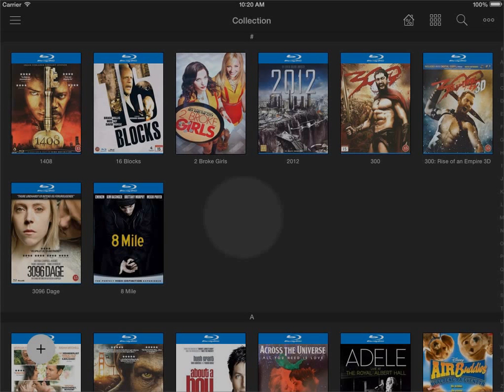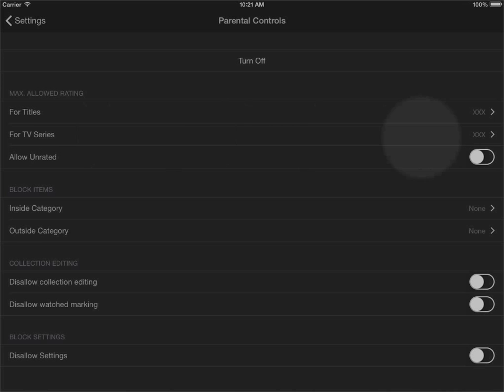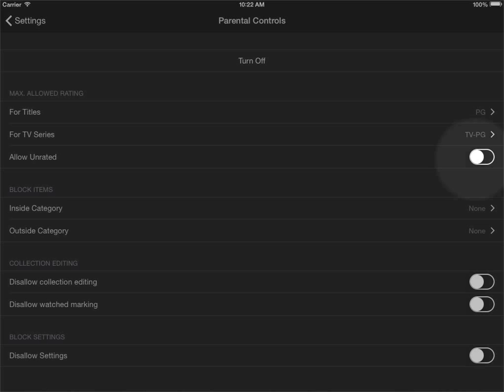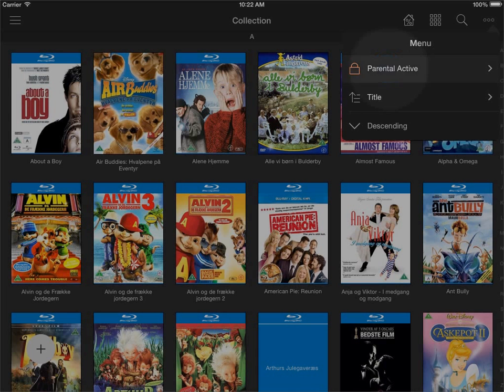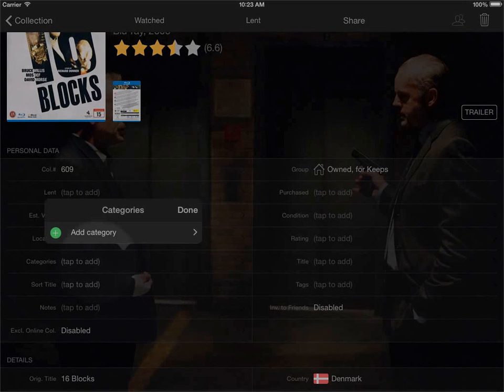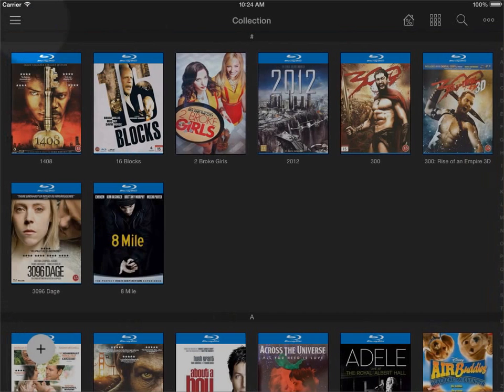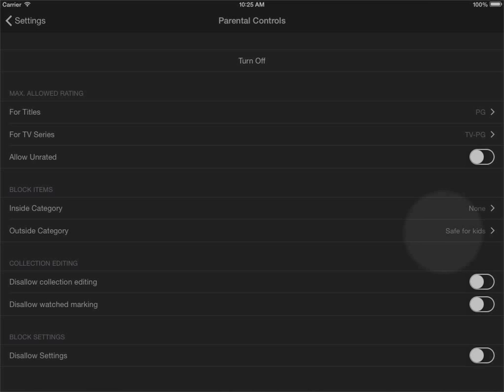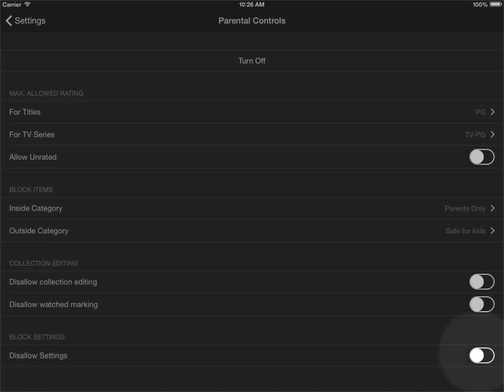My Movies 2 for iPhone & iPad - How to use Parental Controls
This video will show you how to use the parental controls functions in the My Movies 2 application for iPhone & iPad, allowing you to block titles for your children, or block access to making changes to your collection.